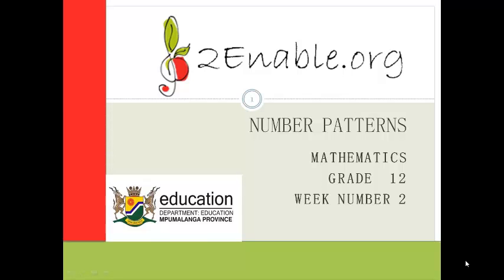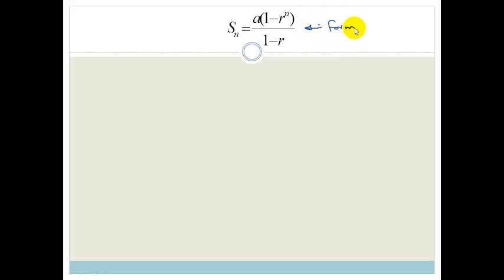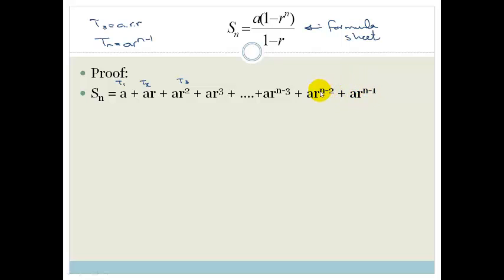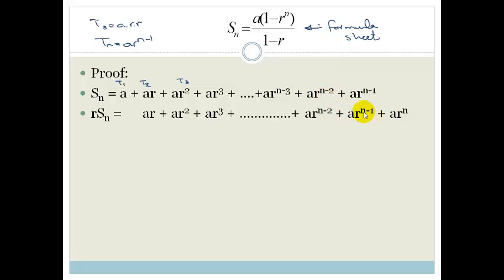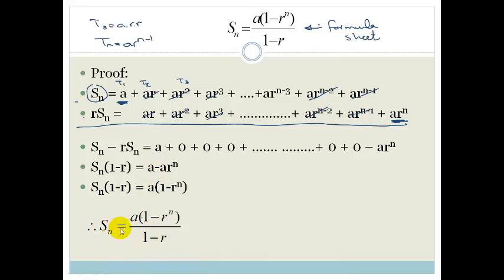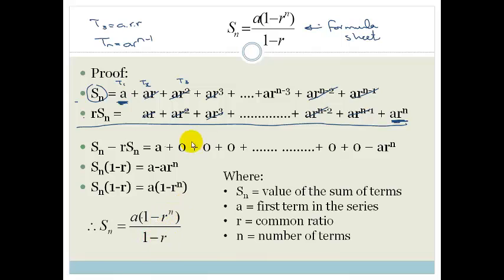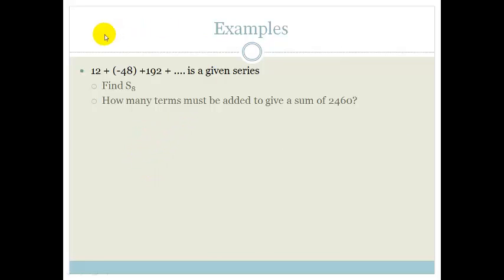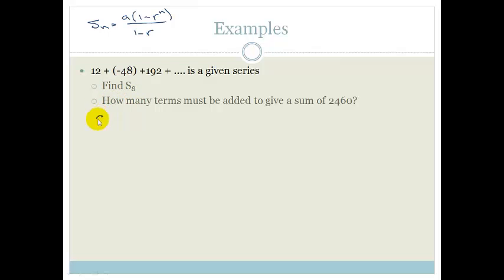Week 2 Lesson 2 Sum of GP